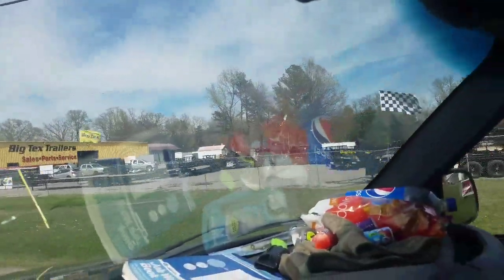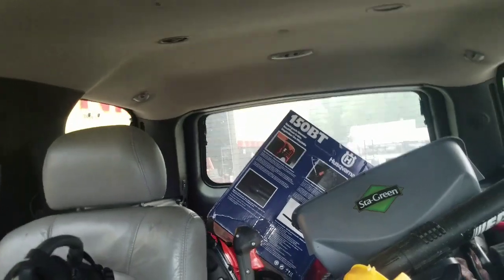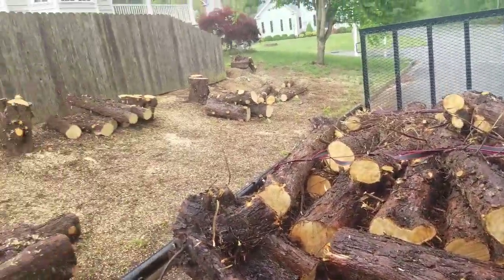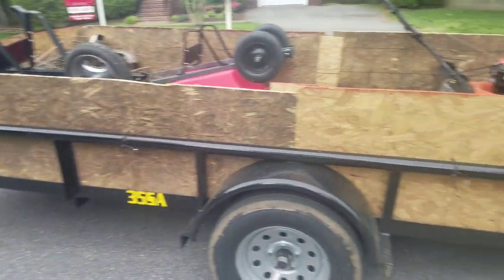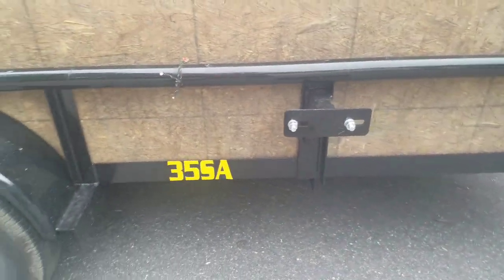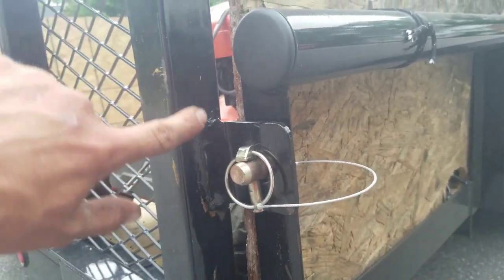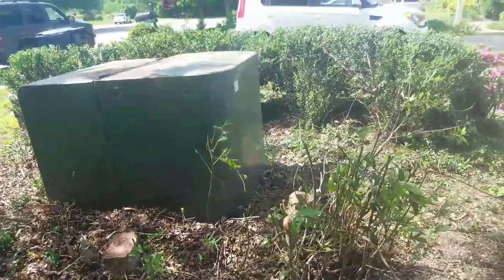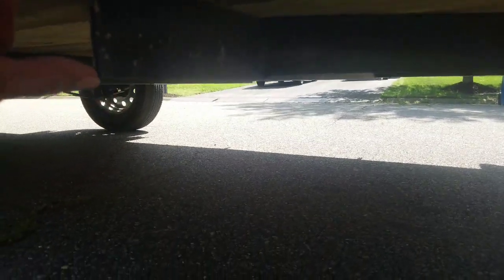Buying a Bran New Big Tex Trailer 14' single axle review.